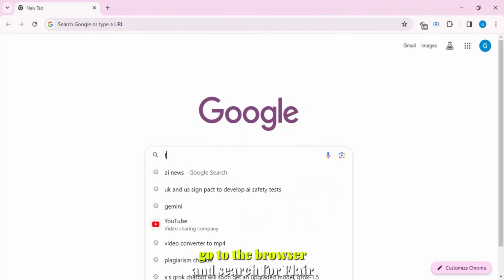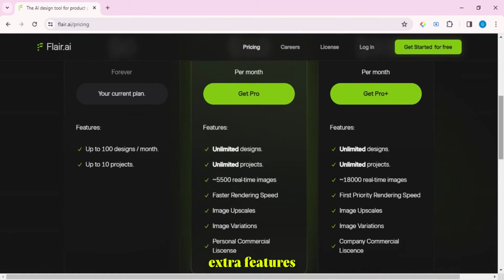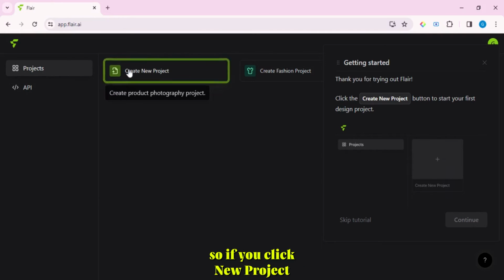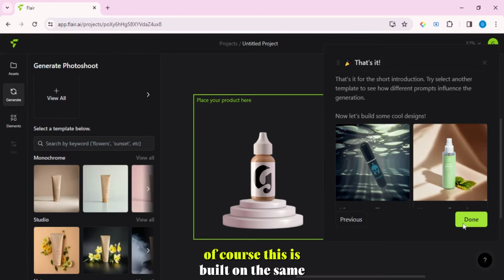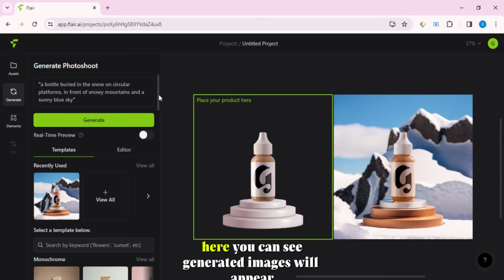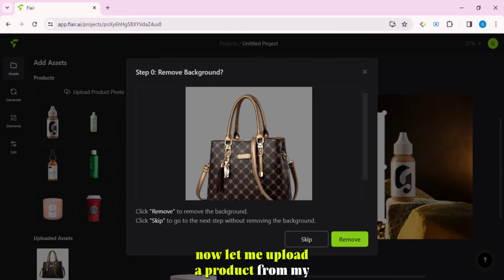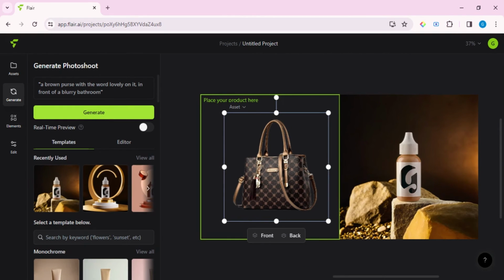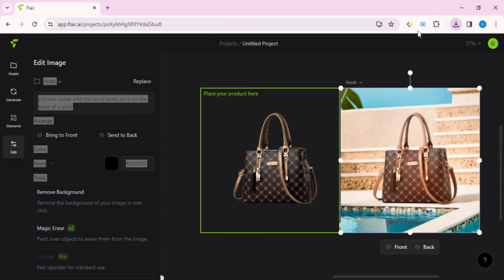Best ai tool for product photography | Flair ai tutorial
Best ai tools for product photography | Flair ai tutorial aitools aicrusaders flair ai
In this comprehensive tutorial, discover the best AI tool for revolutionizing your product photography with Flair AI. Learn how to harness the power of artificial intelligence to enhance your product images effortlessly. From automated background removal to advanced editing features, Flair AI offers cutting-edge solutions to take your product photography to the next level.
Whether you're a seasoned photographer or just starting out, this tutorial will equip you with the knowledge and skills to optimize your workflow and produce stunning product images with ease. Watch now and unlock the secrets to mastering product photography with AI technology!

Related Topics
Best AI tools for product photography
Best free AI tool for product photography
AI product photography free
AI tools for product design
Best AI for product design
Generative fill product photography
Whether you're a startup founder, entrepreneur, or just someone who wants to create high-quality product images for your business, Flair AI is the perfect tool for you. In this tutorial, we'll show you how to use all of the features of Flair AI to create stunning product images that will help you take your marketing to the next level.

Keywords :
AI product photography, Flair AI tutorial, product photography tips, e-commerce photography, product photography software, AI photo editing, best free AI tool for product photography, AI product photography free, AI tools for product design, best AI for product design, generative fill product photography